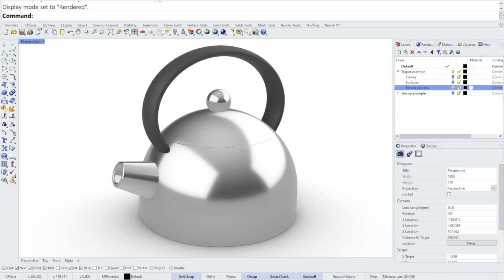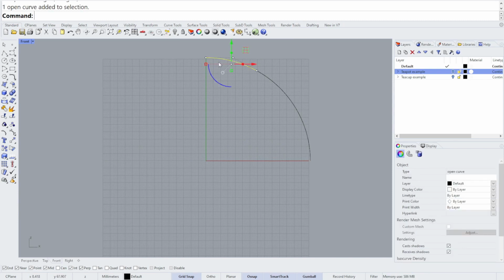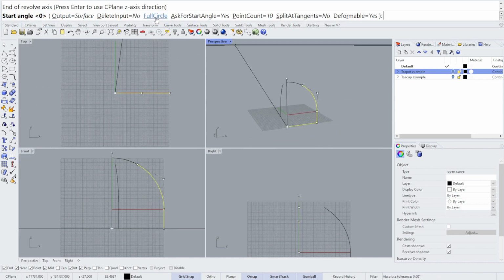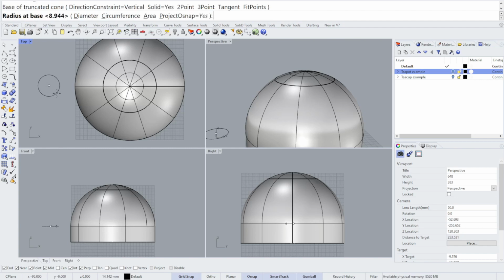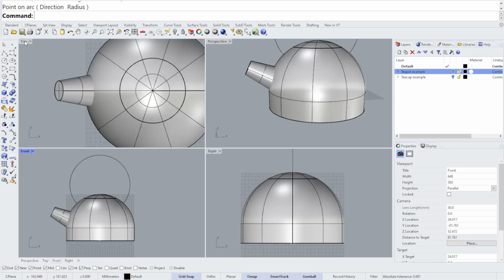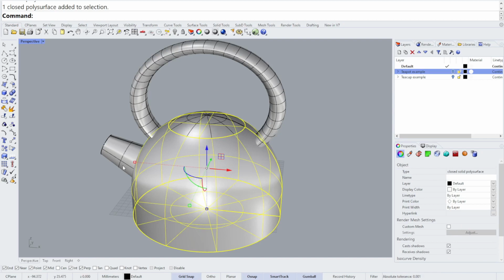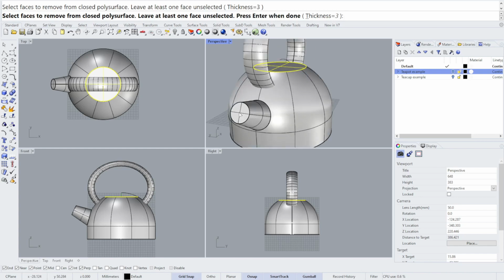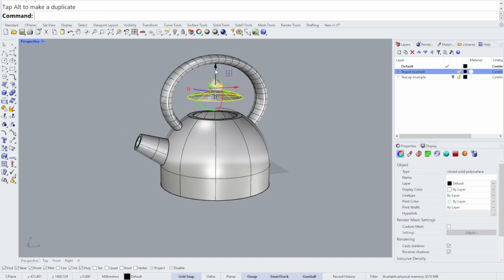Lesson 1.3.2 - Modelling a teapot in Rhino